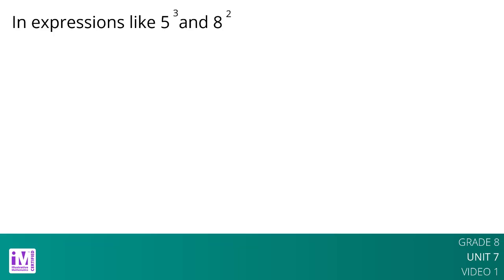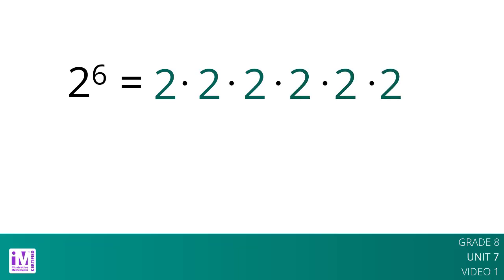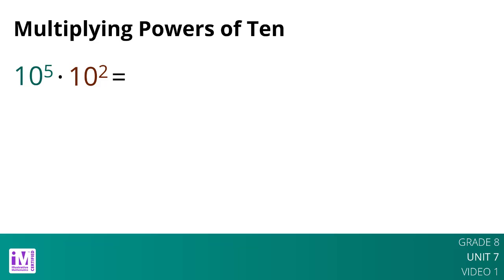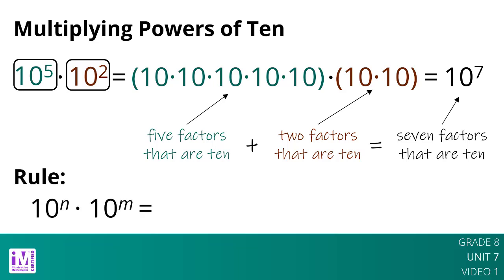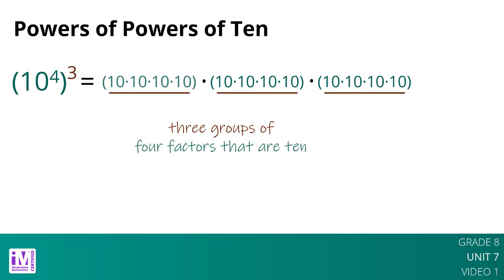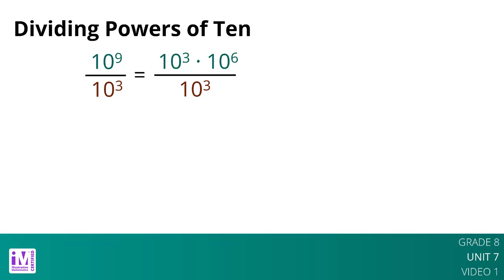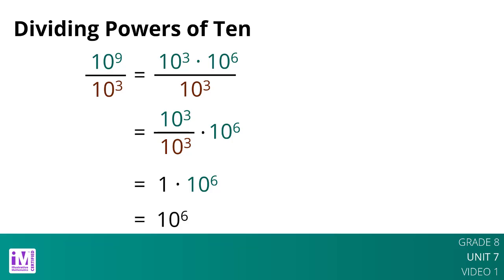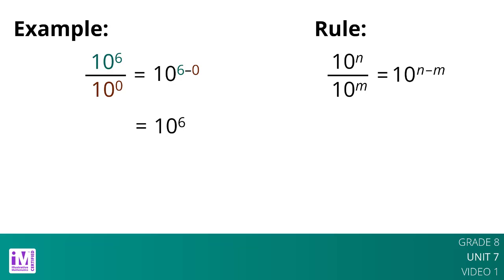VLS G8U7V1 Exponent Rules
This is video lesson summary one of four for Grade 8, Unit 7, Lessons 1–4.